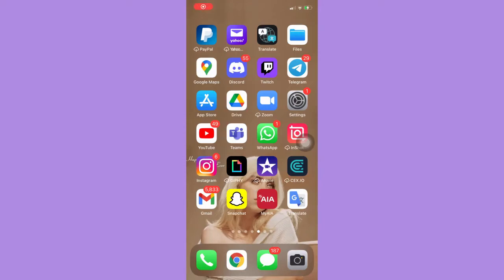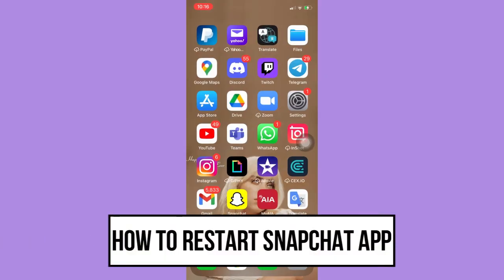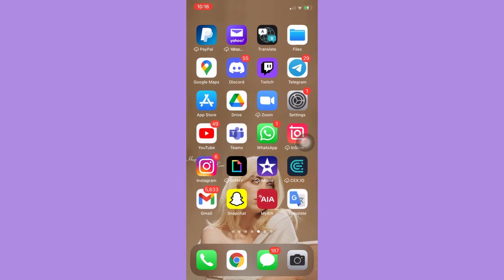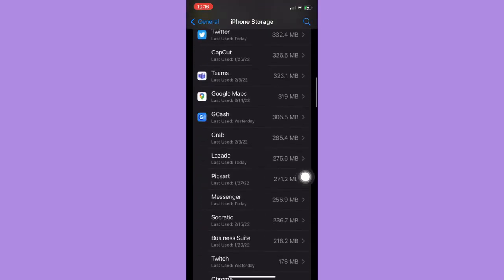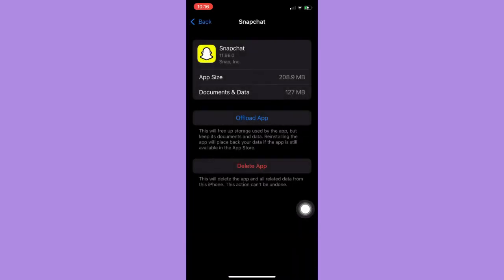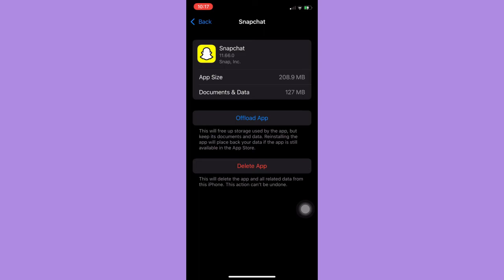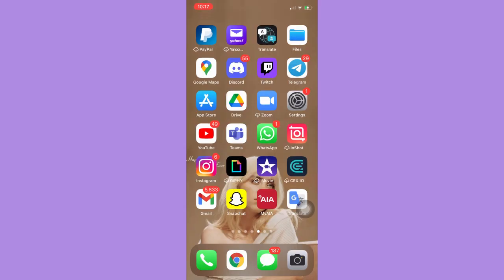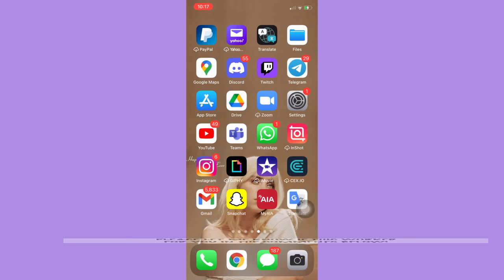How To Restart Snapchat App in 2022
Learn How To Restart Snapchat App

In this video, I will show you‎‎‏‏‎ ‎how to restart snapchat app